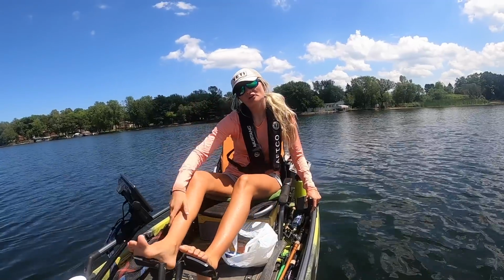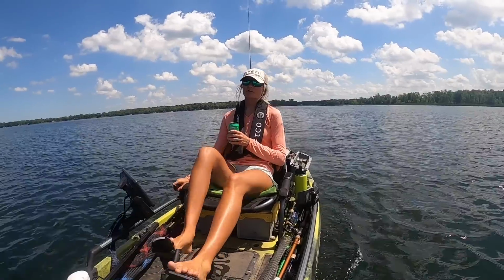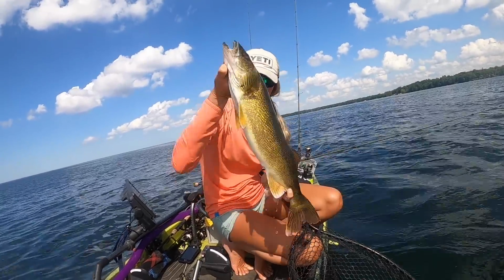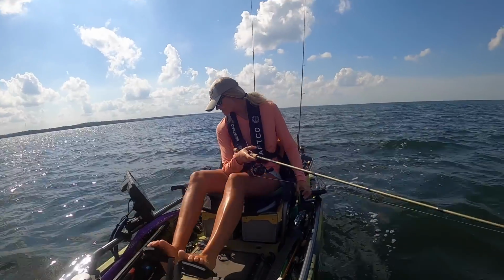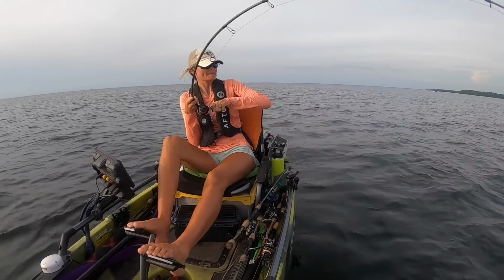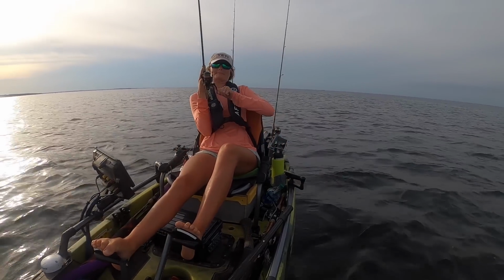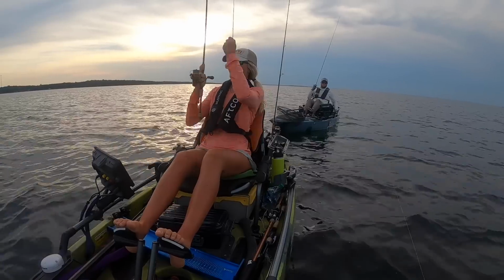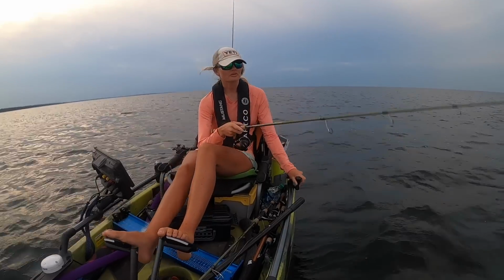GIANT Mille Lacs BASS on TINY hair Jigs (Kayak Fishing the Big Pond)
Finally made it up to world class smallmouth bass waters, Mille Lacs! This kayak fishing trip on the big pond was nothing short of AMAZING.  This particular day was a little tough... it was sunny, hot, with zero wind. I used the Aqua Vu and my electronics to find quality fish hanging around big boulders.. but they wouldn't eat.  Thats when I decided to down size to a very small hair jig.